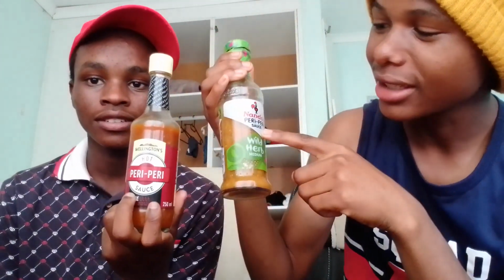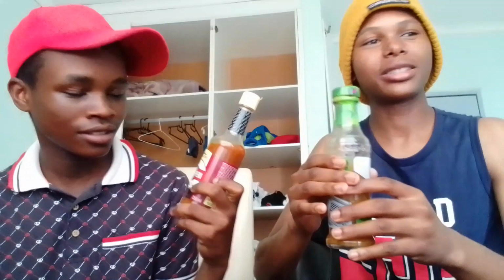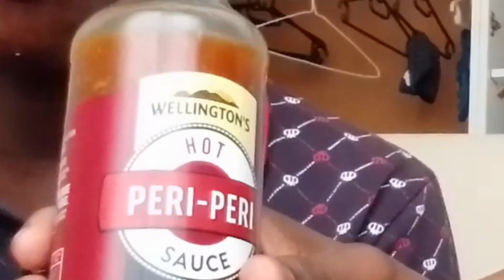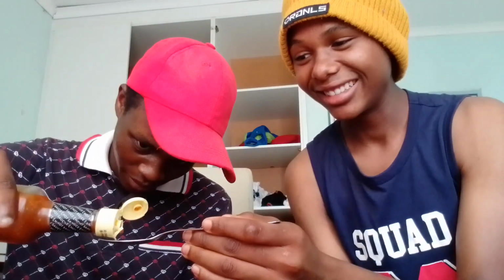FENTON AND TRIZZY TESTING AND CATCHES A HIGH SPICY HOT SAUCE CHALLENGE GONE WRONG//BOTSWANA UTUBERS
NOTHING TO SAY MUCH AS U CAN SEE BY THE TITLE...PLEASE